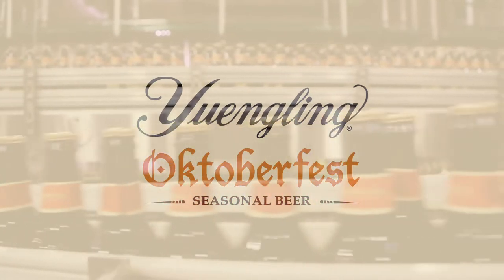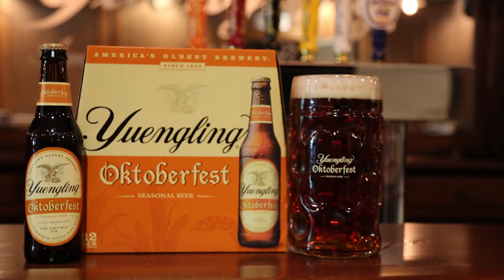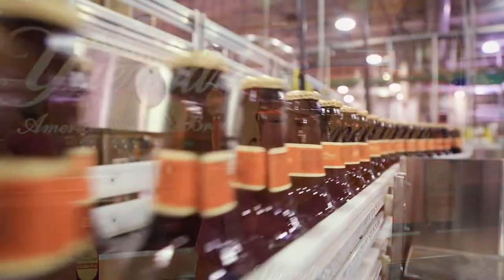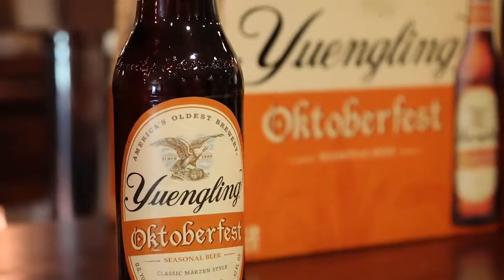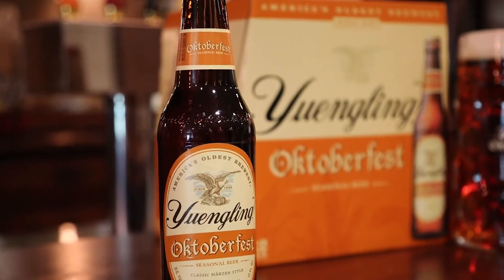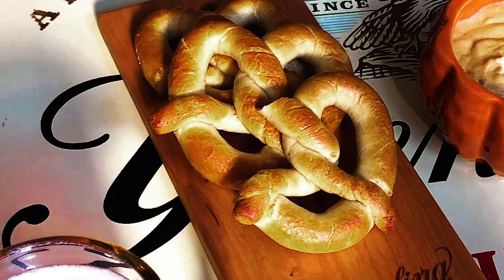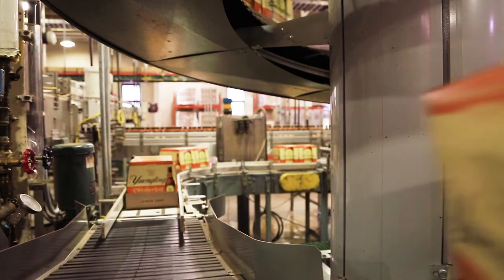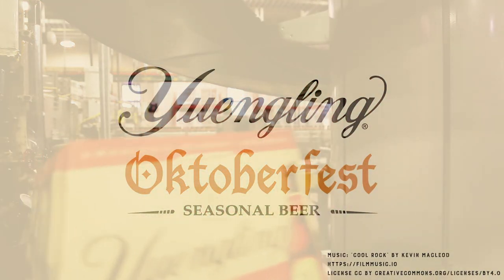It's back: Yuengling Oktoberfest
Jen Yuengling, Sixth Gen. Brewer at D.G. Yuengling & Son, speaks to the unique flavor notes and excitement surrounding our seasonal beer, Yuengling Oktoberfest.